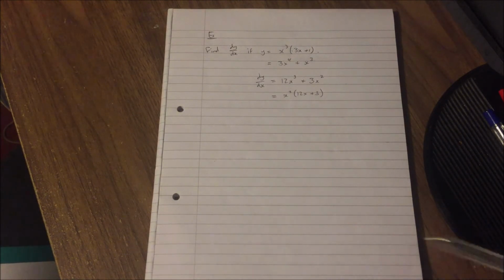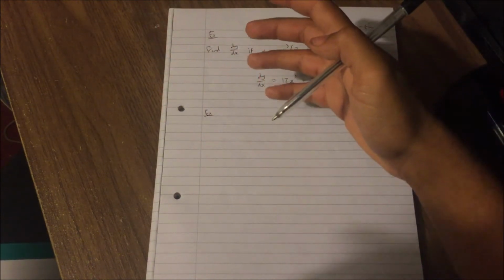1.1 | Differentiating Polynomials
Starting this new series! I hope this will come helpful as I do enjoy doing this.

I have split this into:
Calculus 1 (AS-Level Mathematics)
Calculus 2 (A-Level Mathematics)
Calculus 3 (AS/A-Level Further Mathematics)

Take advantage, and work hard boii.